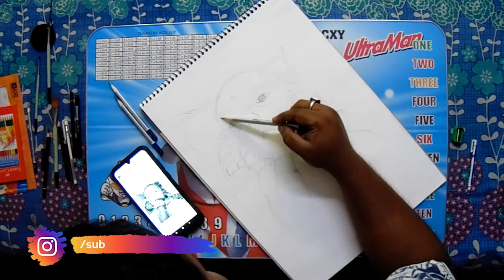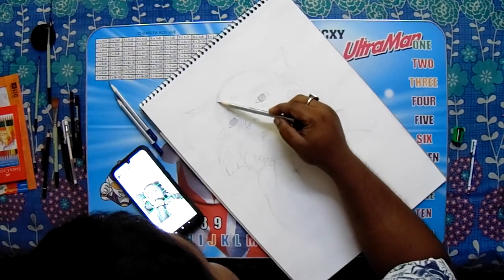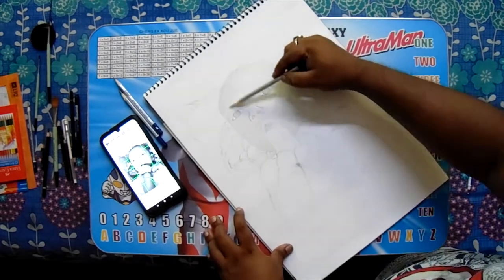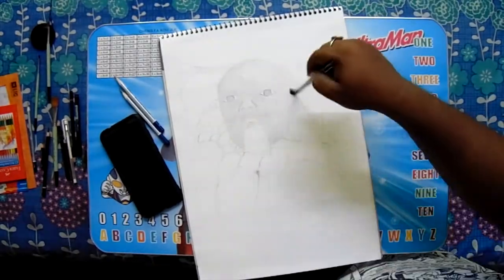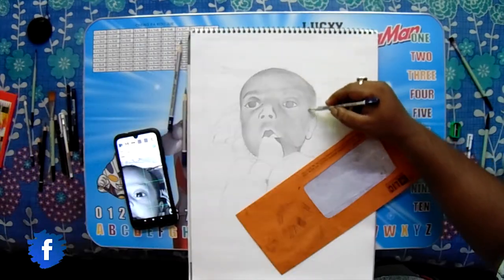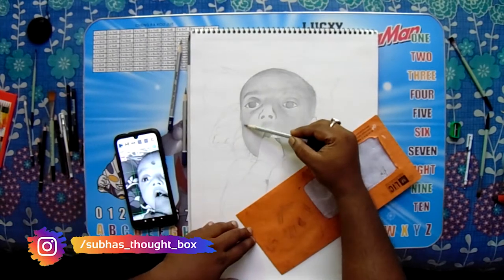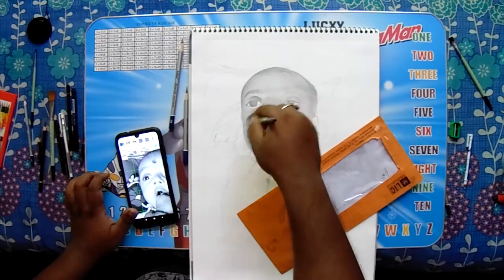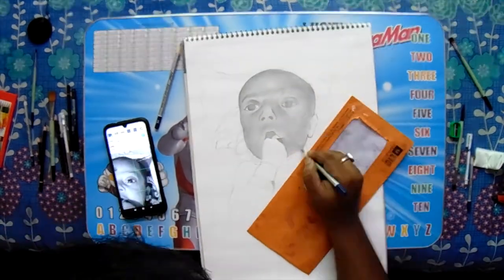Baby Portrait Drawing Tutorial | (Amr Bhaipor Portrait) | Pencil in paper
🚩 Want to learn how to draw like me?
⚙ Comment me and let me know. I will help you by making a video about    my drawing technique

Click the 🔔Bell and click all button

⚙ Artline pencil, Tombow mono zero eraser, Classmate drawing paper

🚩 THIS DRAWING TOOK ME
⚙ Almost 7 hours

🚩 Did you create some drawings inspired by my style and drawing technique? That's great! Post them on Instagram by tagging me Each week I'll choose and publish my favorites!